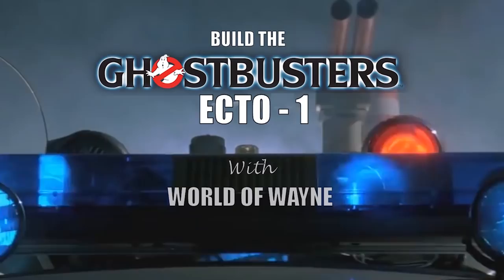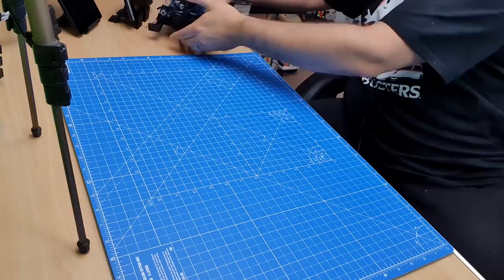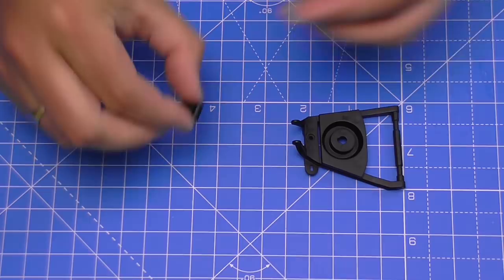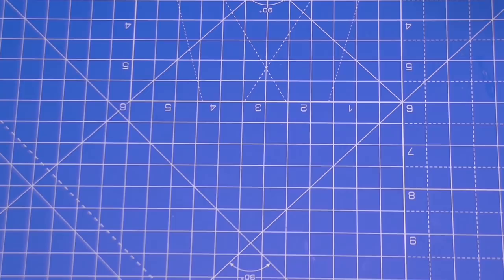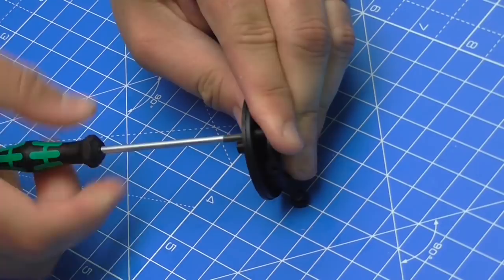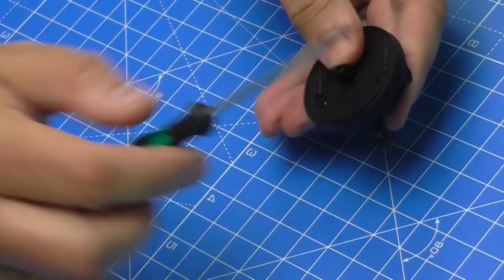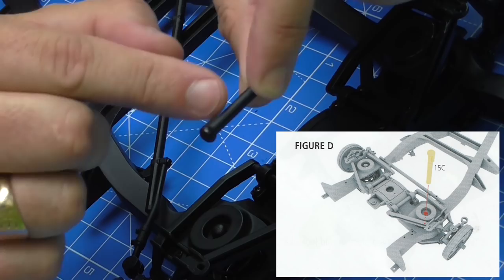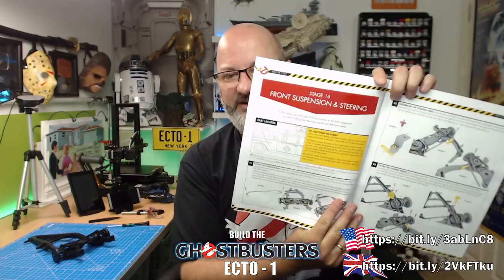Build the Ghostbusters Ecto-1 - Part 15 - Right Front Suspension, Drum and Tie Rod